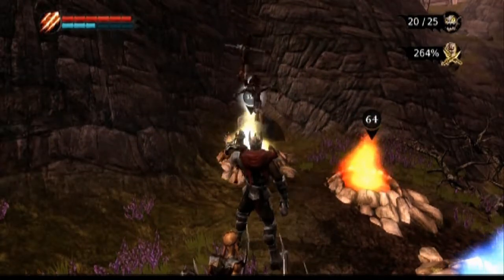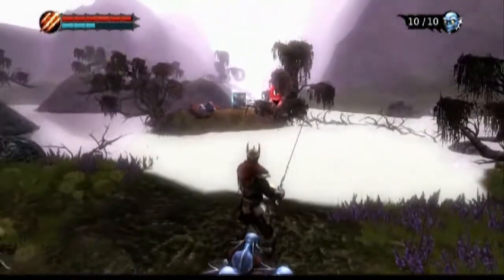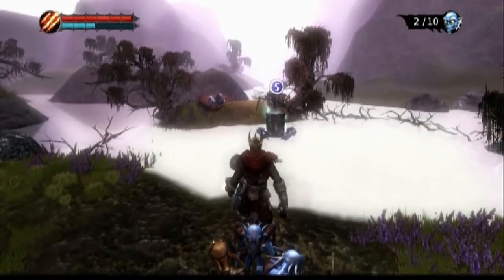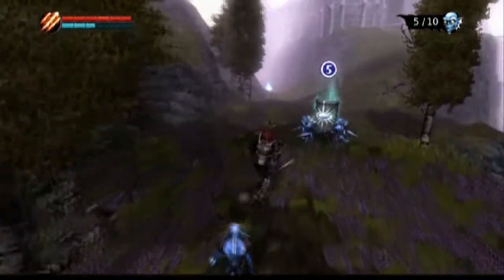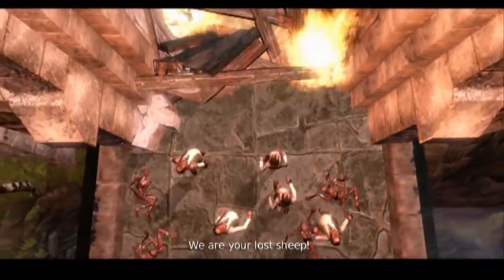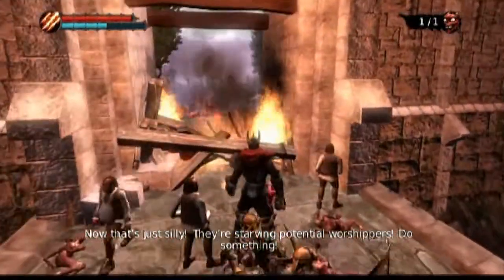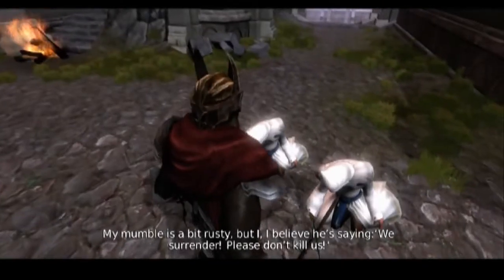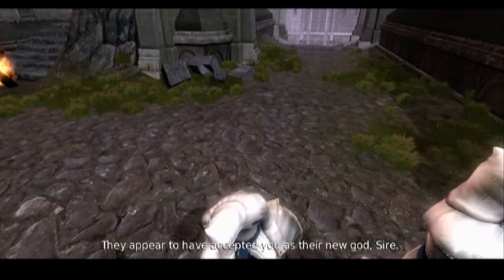Let's Play Overlord, Part 39: God of the Mumblers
In this video we finish all of the little random things to do in Heaven's Peak and are ready to move into the final section of it.